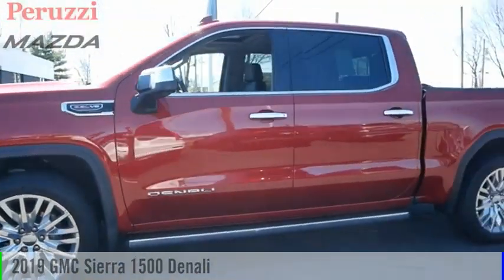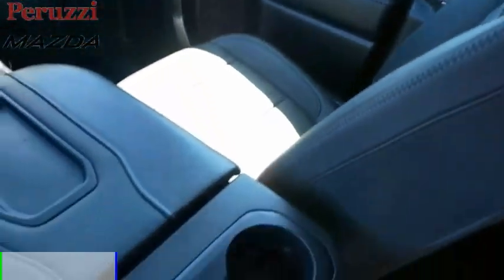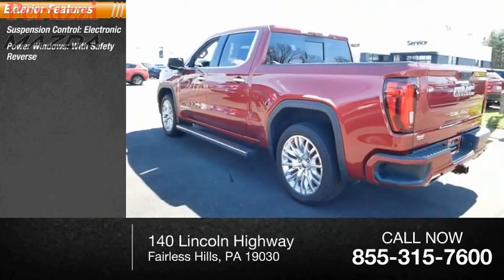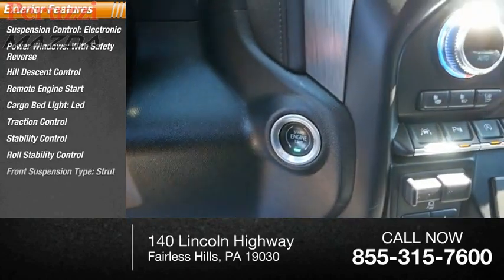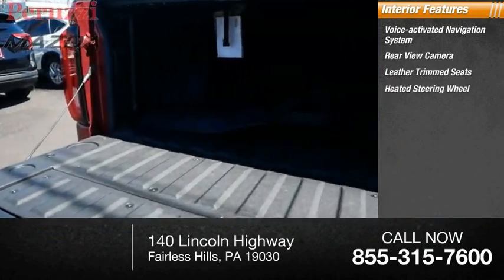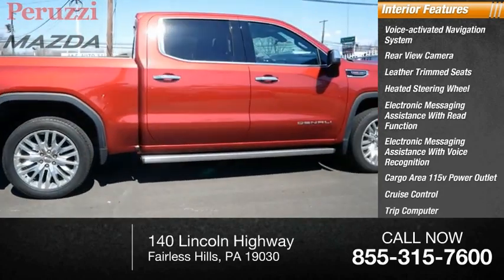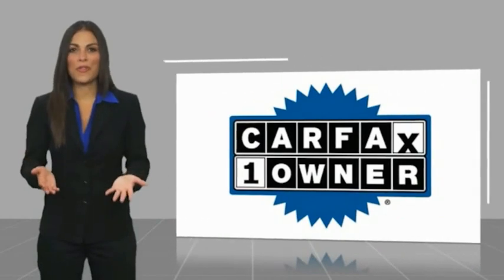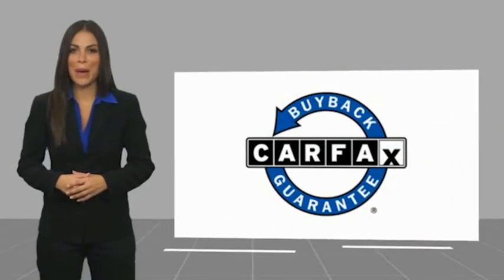2019 GMC Sierra 1500 Fairless Hills PA 2667P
2019 GMC Sierra 1500 Denali

Peruzzi Mazda
140 Lincoln Highway

Ultimate Package Denali - Power Heated & Cooling Leather Seats - Sunroof - Heated Steering Wheel - Remote Start - Apple Carplay - Built in Safe - Trailer Brake Controller - F& R Park Assist - Heads Up Display  - Bose Sound System - XM Radio - Lane Departure Alert - LED Headlights and more! A 160pt vehicle inspection was performed by a Mazda Master Certified Technician. A copy of all service work is available upon request. Low interest rates available through one of our 30+ lenders. One Year of complimentary Oil Changes included on every Peruzzi vehicle purchase! To receive the advertised sale price you must finance through Peruzzi Automotive Group. The advertised sale price includes all dealer discounts as well as a $500 rebate.We make car buying easy, simple and stress free! Call Peruzzi today to schedule a no hassle test drive! Check us out online and see our full inventory of over 600 Pre-Owned Vehicles!